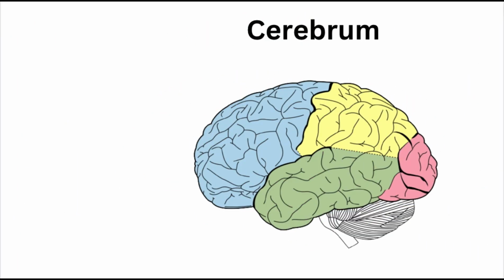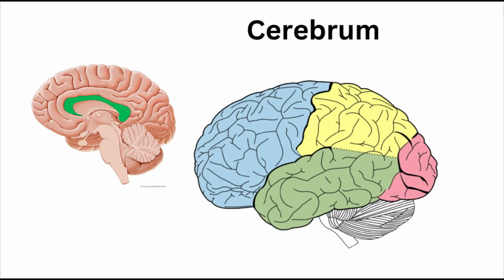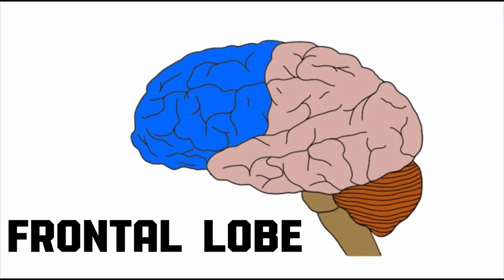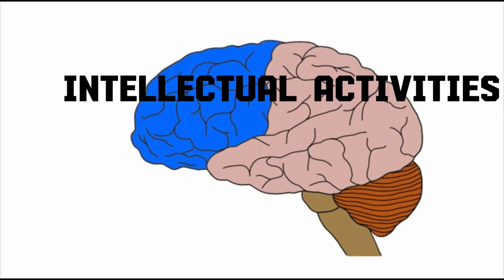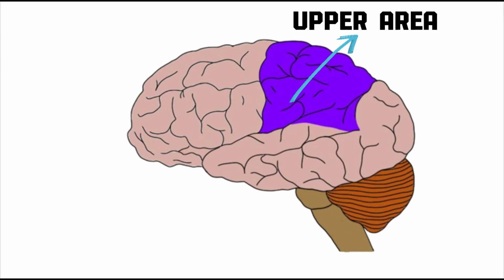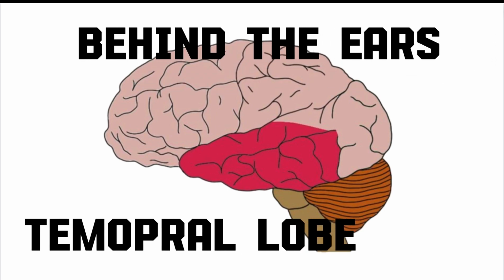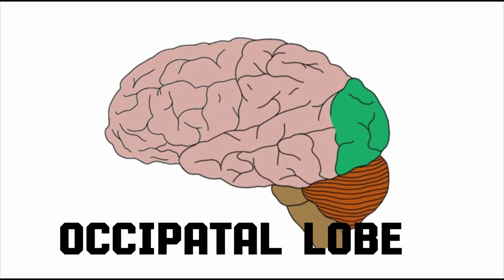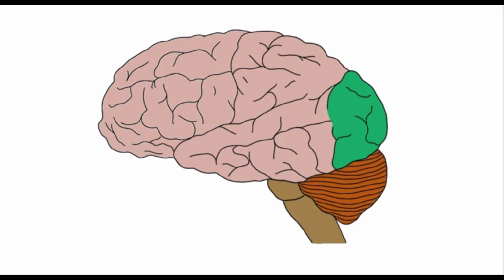The Cerebrum explained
In this video, I will be explaining the Cerebrum. I will talk about the lobes and other parts of the cerebrum. Also, feel free to hit that sub botton.